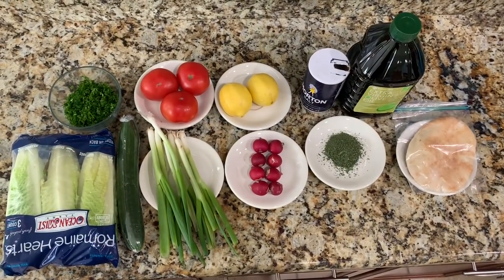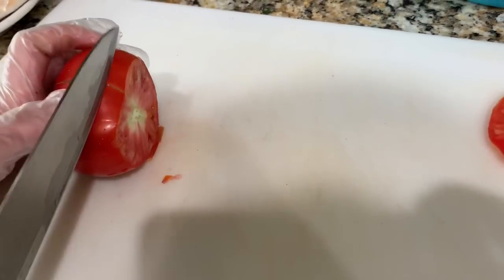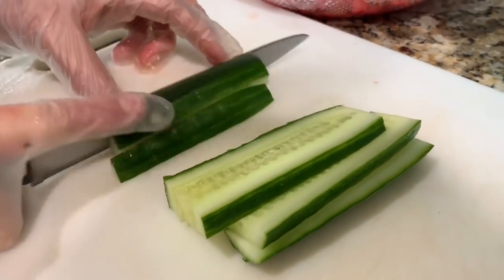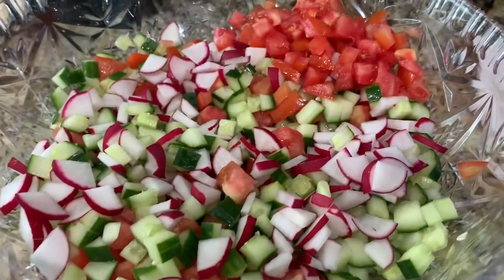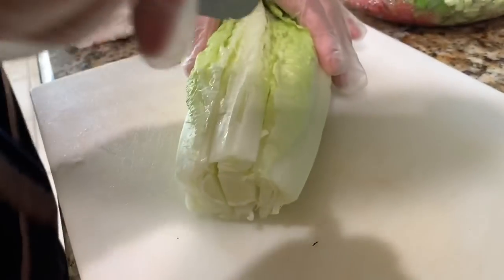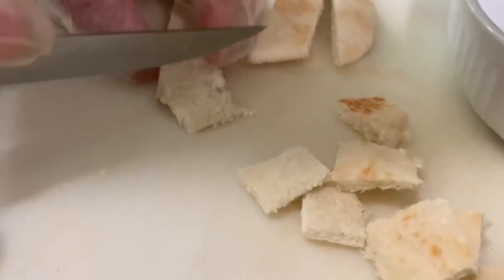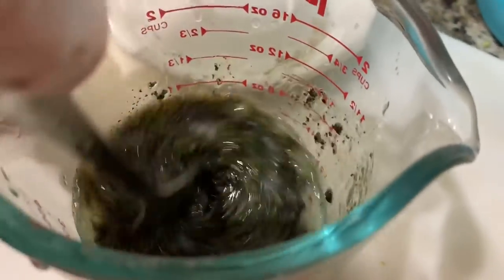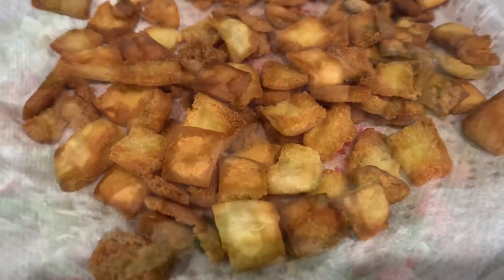Fattoush / middle eastern salad with pita bread / pita bread salad / Arabic salad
In this video I will be showing you how to make a simple fattoush salad !